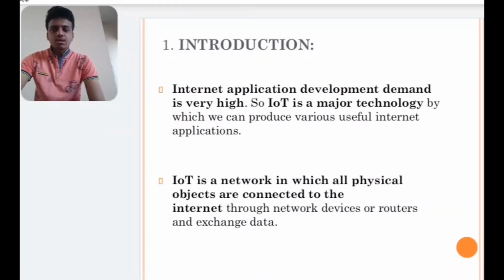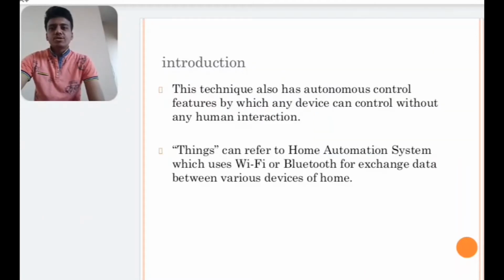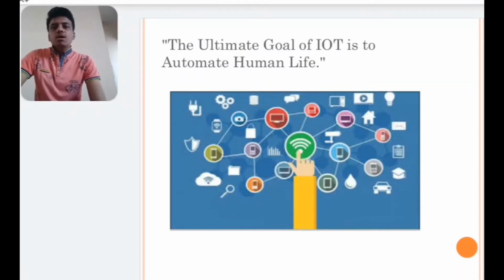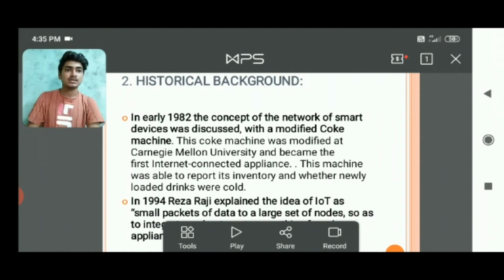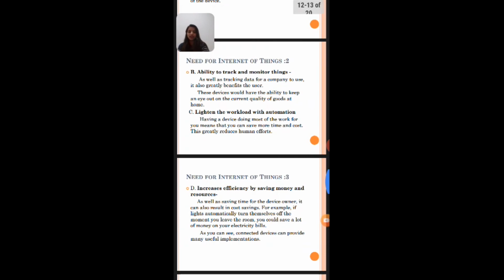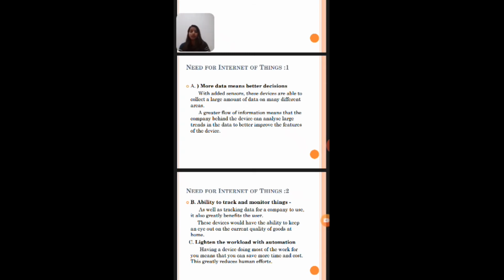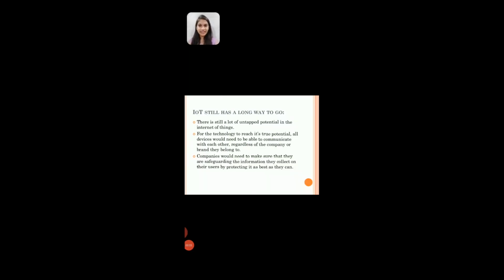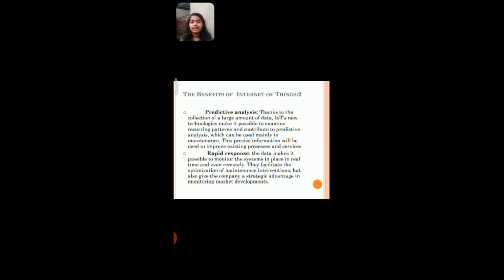Internet of things presentation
Prepared by
Vivek Jadhav (J-26),PradnyaLatake
(J-41), Shradha kamat (J-31), Vaishnavi Patil(J-50), Sarthak Khade (J-38).